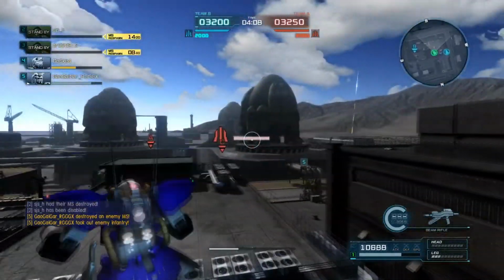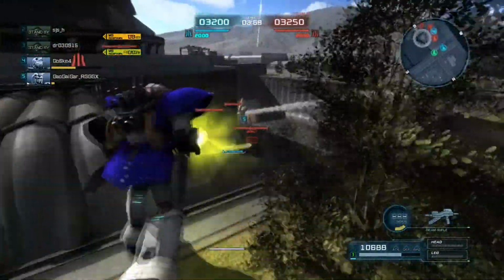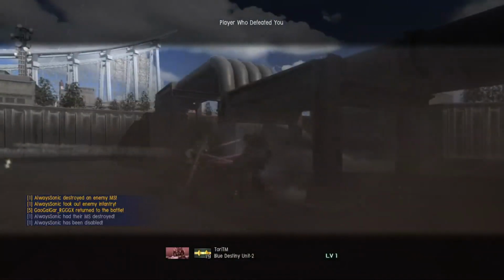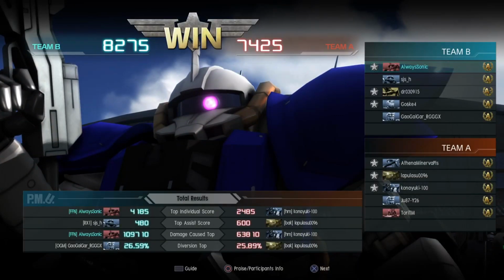Gundam Battle Operation 2 Guest Video: MS-11S Act Zaku Commander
for the footage!